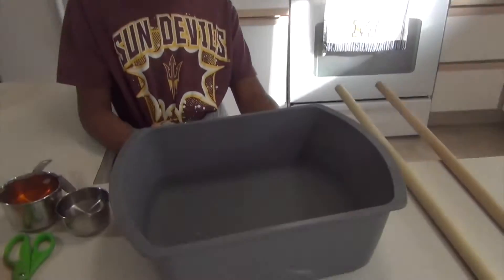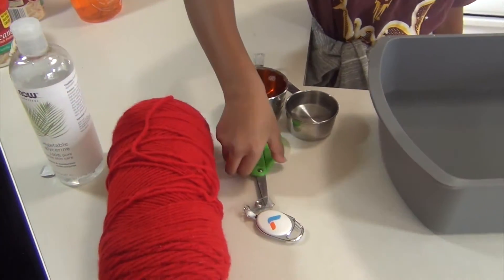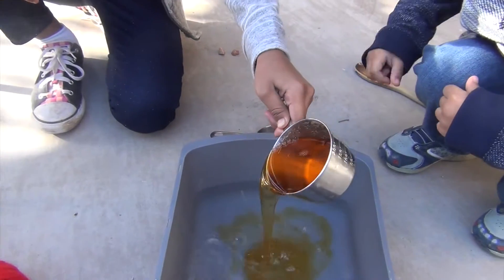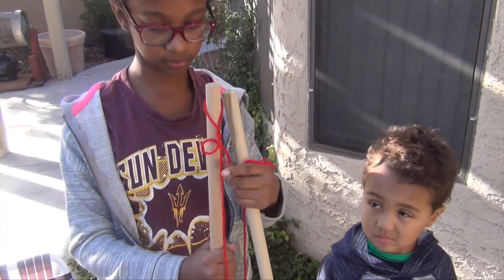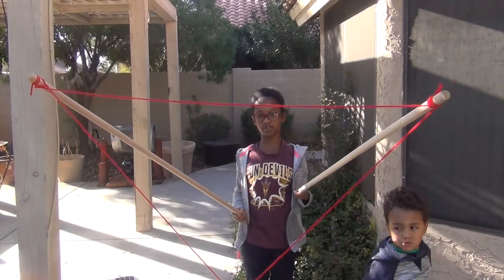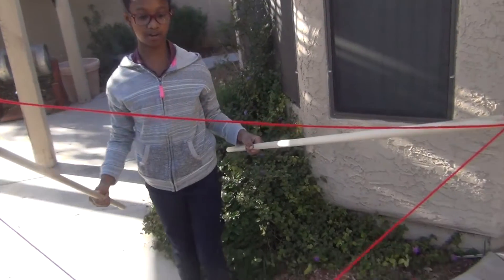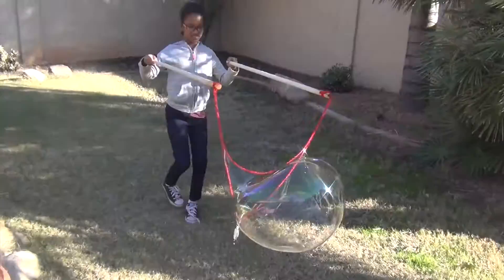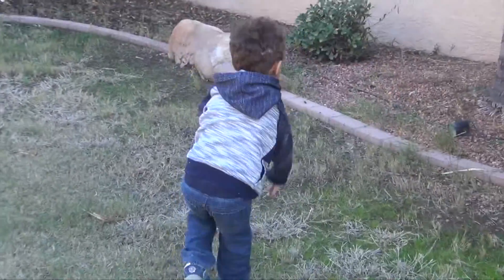How To Make Big Giant Bubbles: Fun Homemade Activities For Kids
How to make homemade big, huge, giant bubbles! All you need is glycerin, liquid dish soap, water, yarn and sticks! It's a really simple DIY bubble solution for hours of outdoor fun! This is an easy and fun activity for kids of all ages!

Hi! Welcome to Liyah's World and the Science Kids! This kids YouTube channel is all about doing cool and fun things! I do tons of simple and easy science experiments for kids that make great science projects (some are perfect for science fairs too). I also do kids crafts, activities and DIY. I'll show you how to make awesome things like Play Doh, green slime and even lipstick! Every once in a while, I even do some quick and easy recipes simple enough for kids to do.